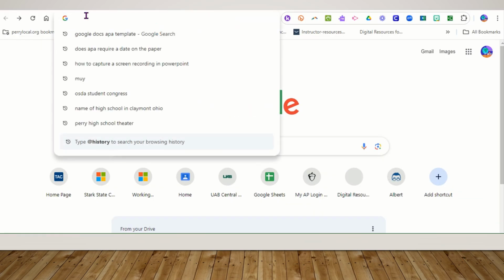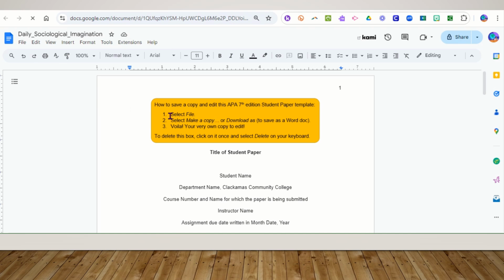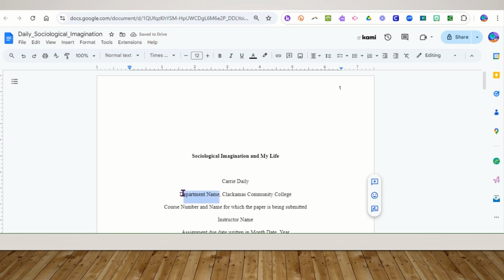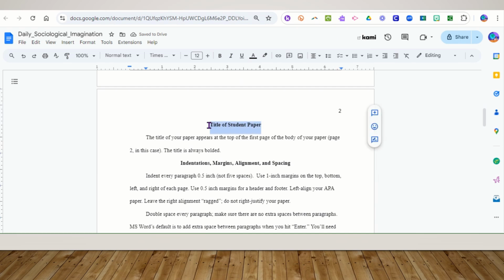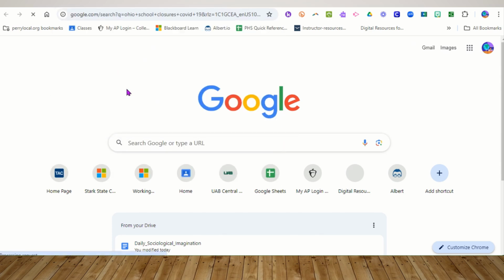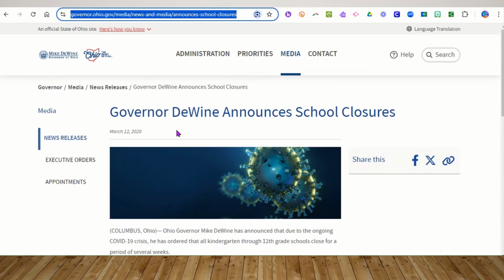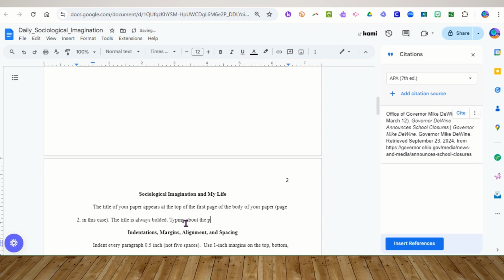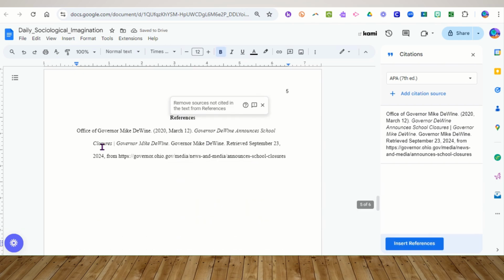SOC 121 Using Google Docs for APA Formatting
Rusty or unsure of how to format a student paper in APA 7th edition? Did you know that a Google Doc template and the citations tool in Google Docs can save you lots of time.  Watch to learn how!